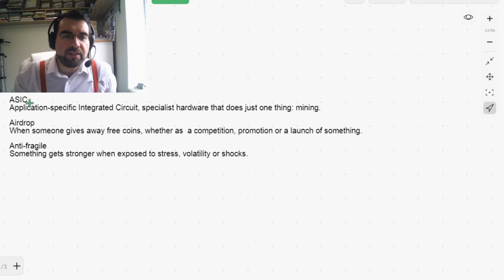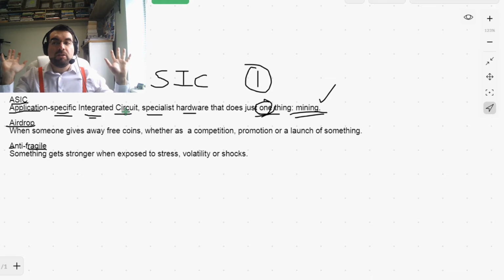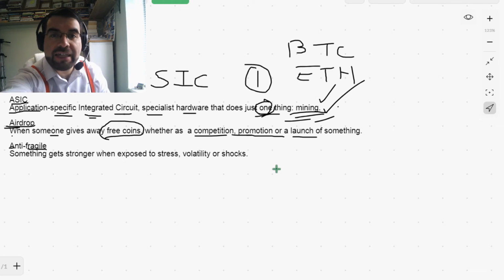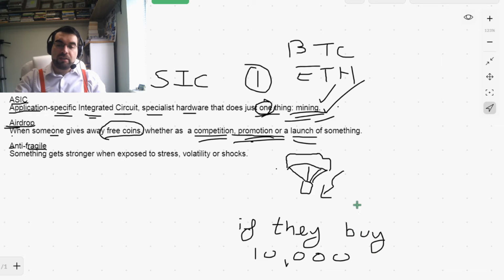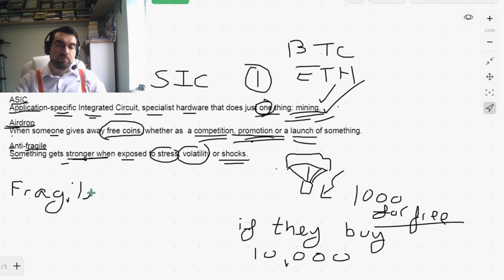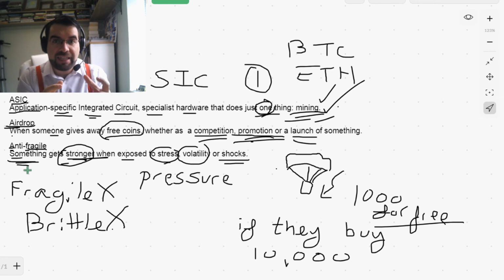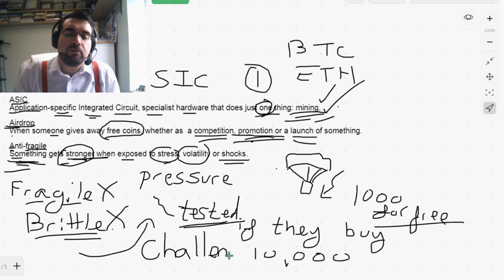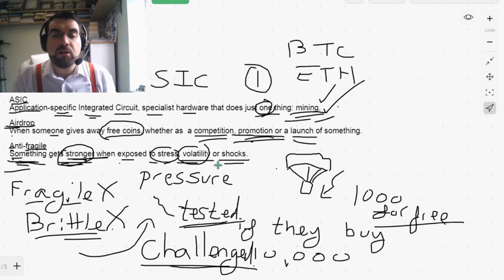ASIC, Airdrop, Anti fragile: English Vocabulary Expander #8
ASIC
Application-specific Integrated Circuit, specialist hardware that does just one thing: mining.

Airdrop
When someone gives away free coins, whether as  a competition, promotion or a launch of something.

Anti-fragile
Something gets stronger when exposed to stress, volatility or shocks.